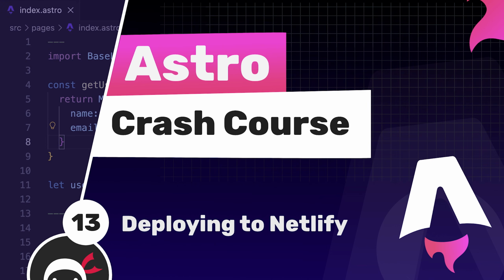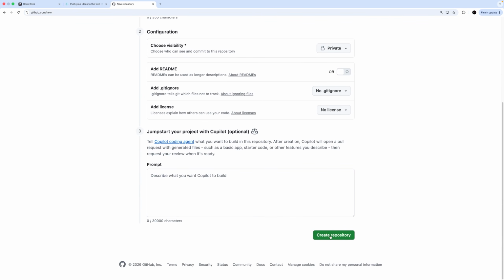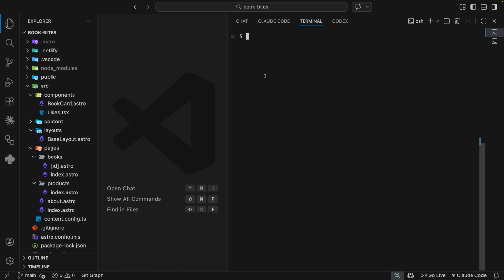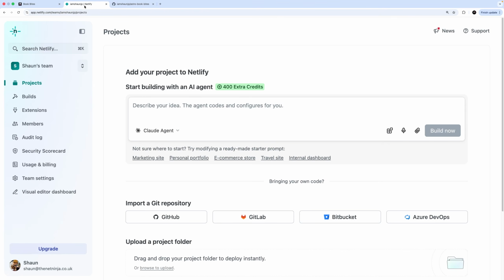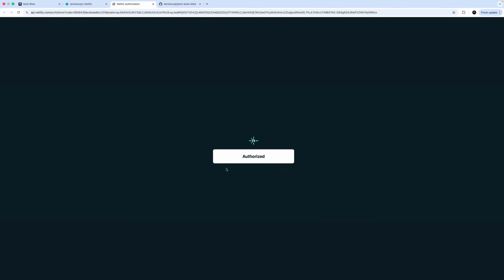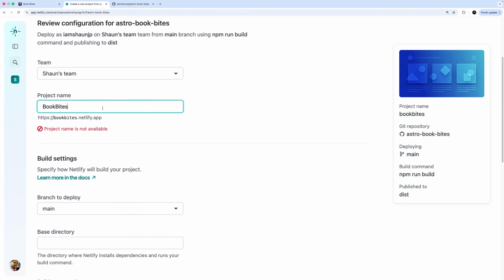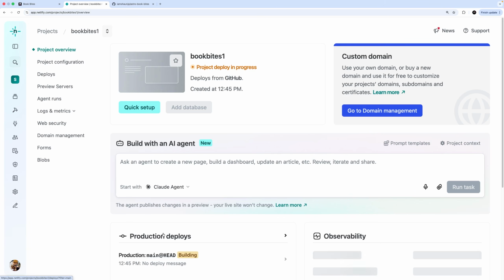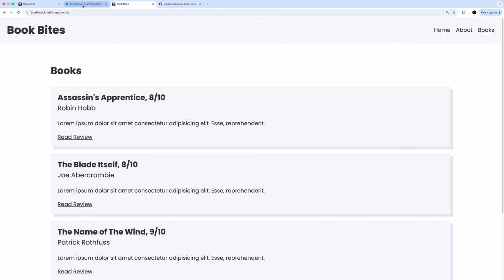Astro Crash Course #13 - Deploying to Netlify